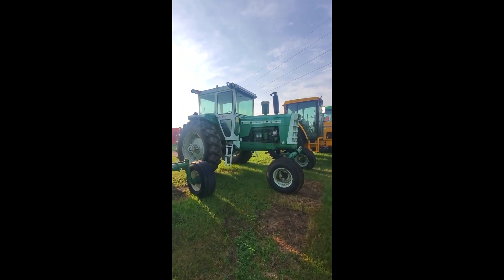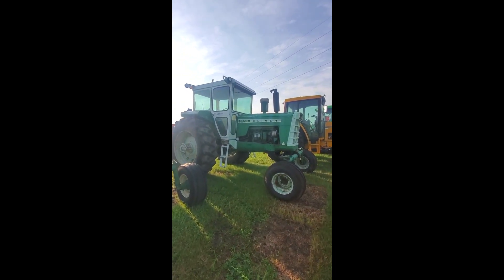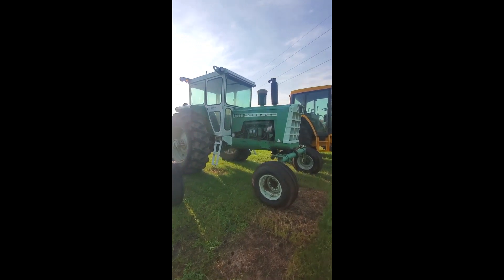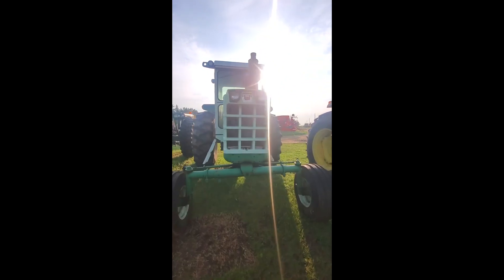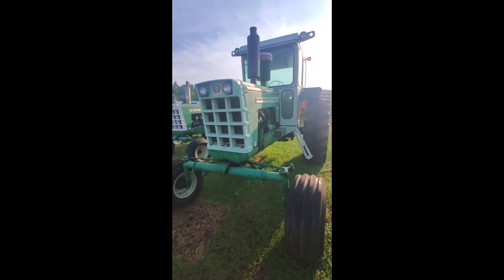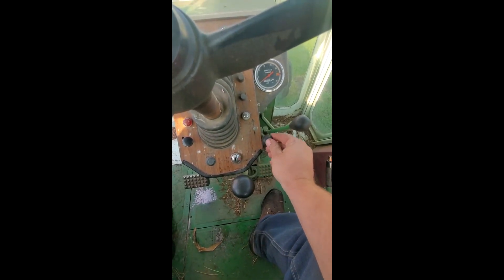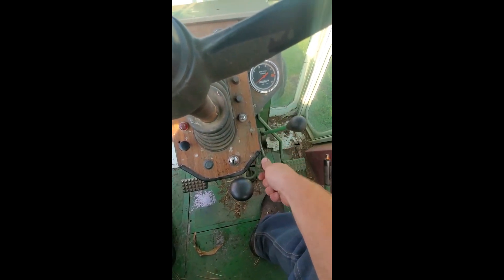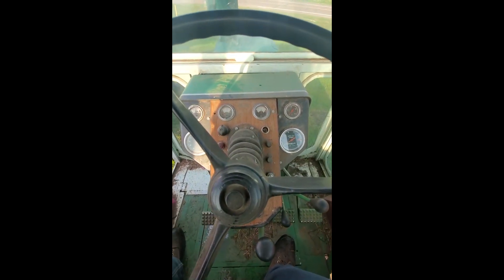1974 OLIVER 1955 For Sale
Engine overhaul 4 years ago
New battery, new front tires.
20.8-38 Rears.
Year around cab.
Perkins Diesel
18.4-38 Hub duals available for additional cost